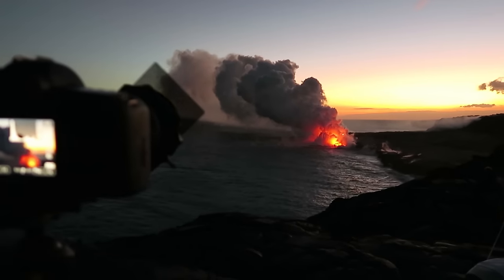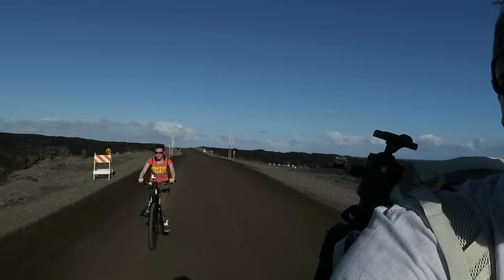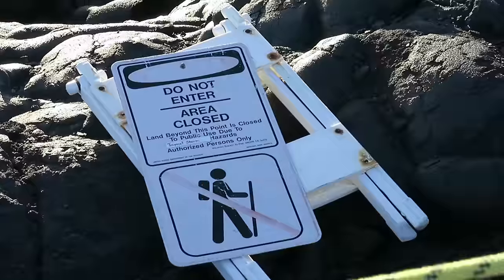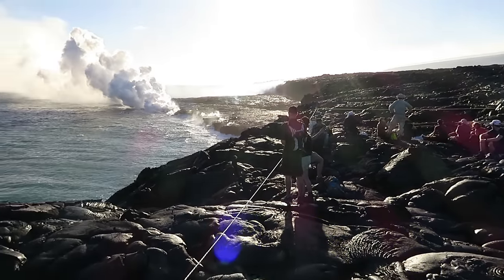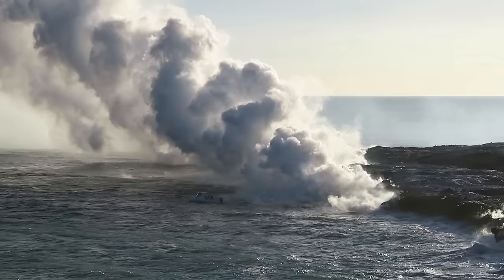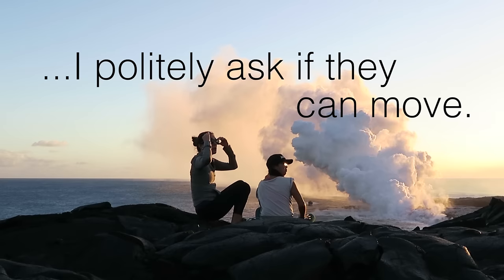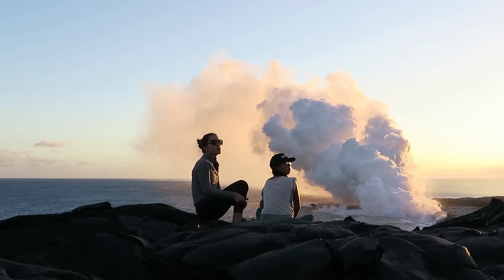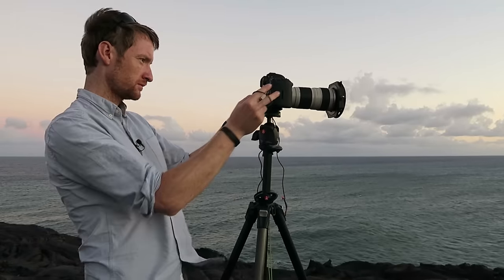Photographing an Active Volcano - Tourists Ruin it for EVERYONE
Landscape photography in Hawaii at the kilauea volcano lava flow. This can't really be considered a photography tutorial, but there are hints and tips on how to capture the best image of the lava. Tourists almost ruin it by crossing the roped area and blocking everyones view.

Image 1 - 'Expanding Lands' | 200mm | f9 | 1.6 sec | ISO 100 | CP
Image 2 - 'Untitled' | 78mm | f5.6 | 1.6 sec | ISO 800 | CP | NDG Medium 0.6

Canon G5X
Lacie Rugged Hard Drive
LowePro Bag
Manfrotto Bag
Manfrotto 055CXPRO3 Tripod (New Version here)
Arca Swiss Manfrotto Ball Head
My “L” Bracket
Lee Field Pouch
Lee Foundation Holder
Lee Polariser
Polariser Adaper Ring
Lee MEDIUM Grads
Lee Lens Caps
Plug Bug
G5X/G7X USB Charger
5D USB Charger
GoPro Hero 4 Silver
GoPro 3 Way Mount
Audio Recorder
Rycote Wind Jammer
I also needed an adapter for the Lav Mic
Leatherman Skeletool